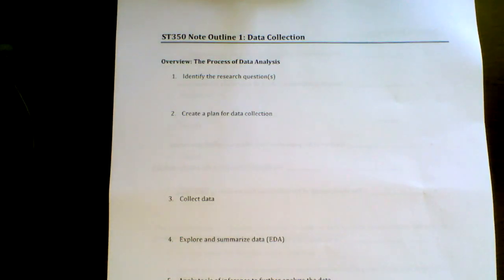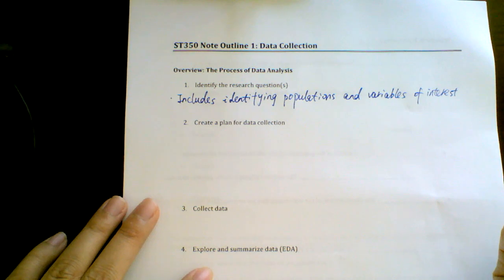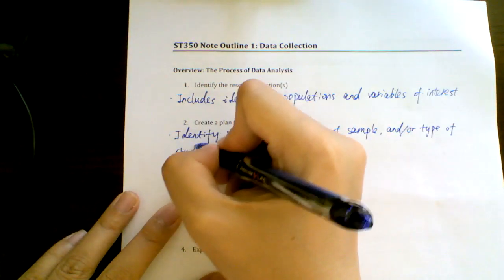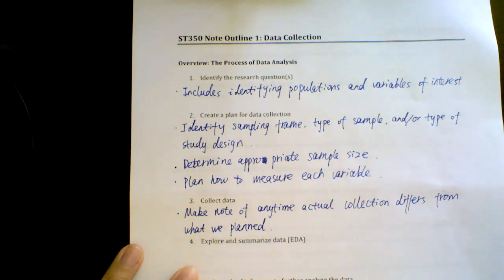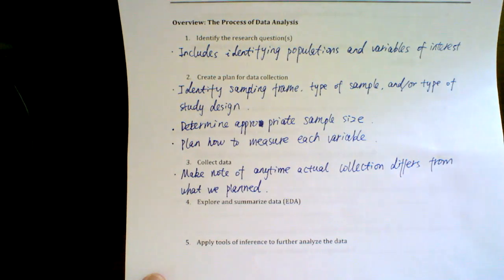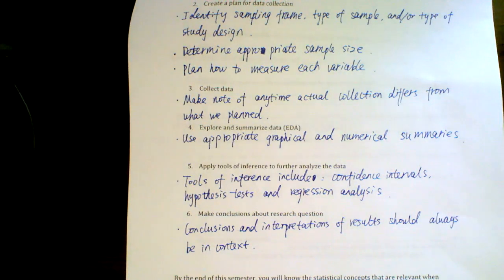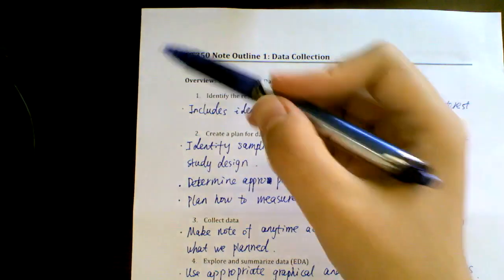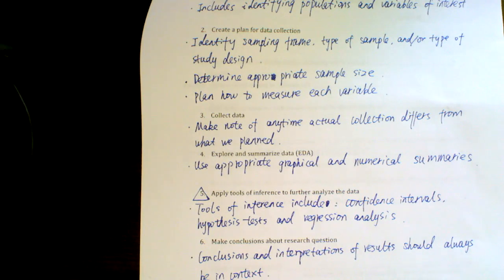ST 350 Video 1.1